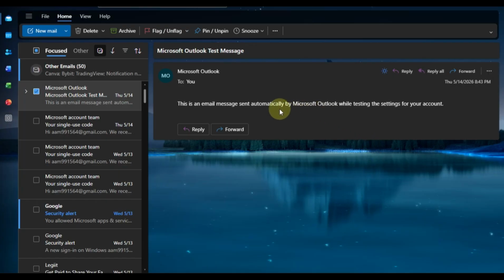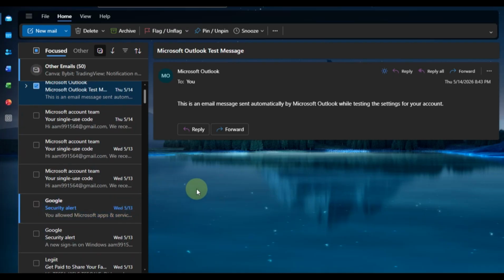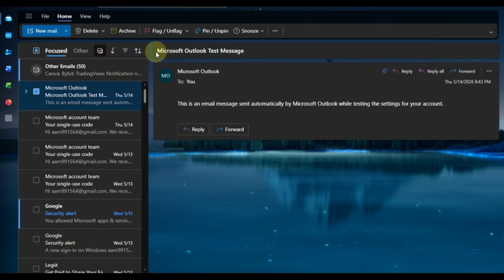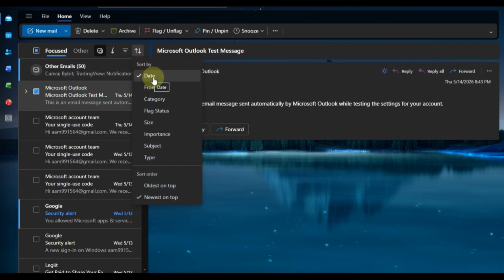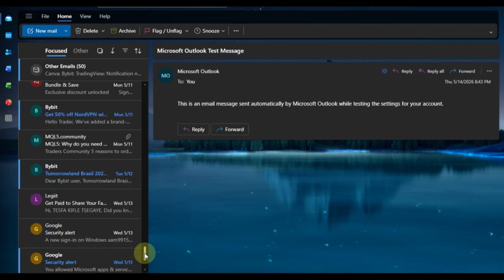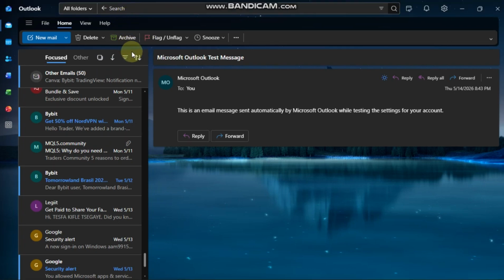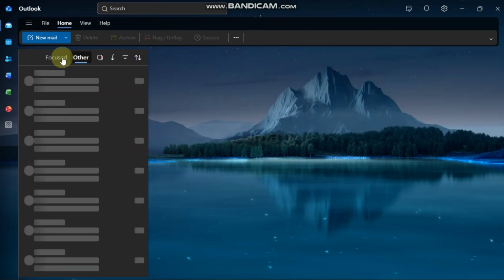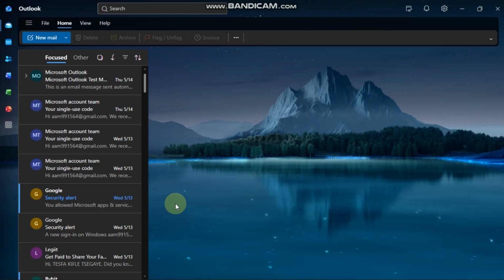How to View Old Emails in Outlook [2026 GUIDE]